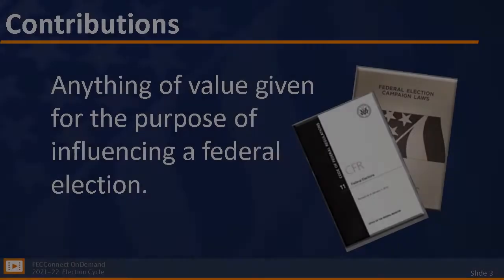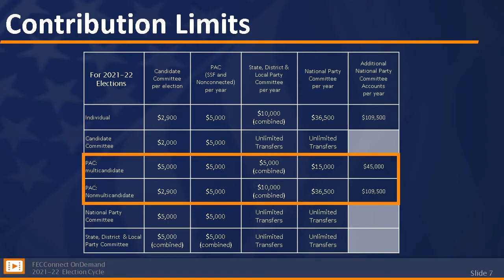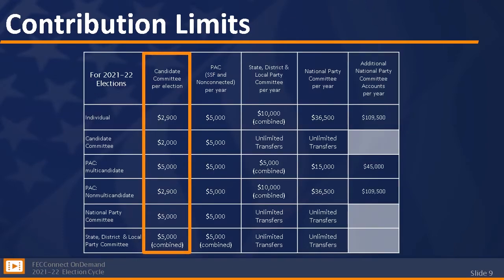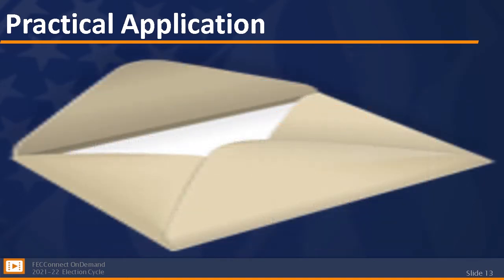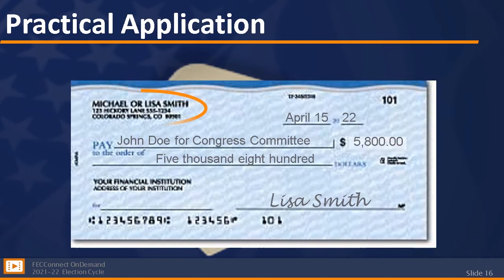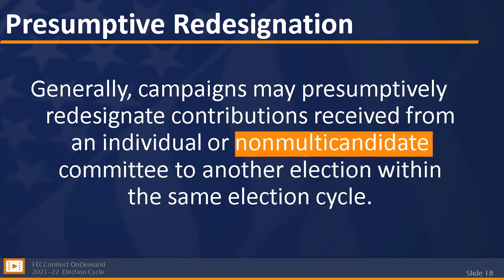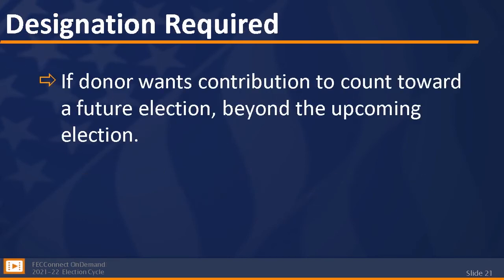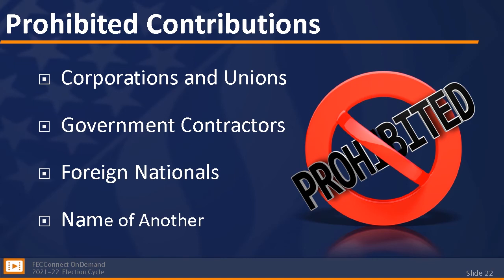Contributions 2021 22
An overview of the limitations and prohibitions that apply to contributions